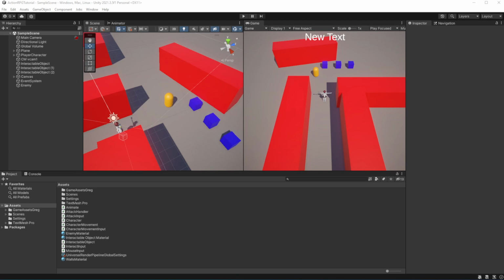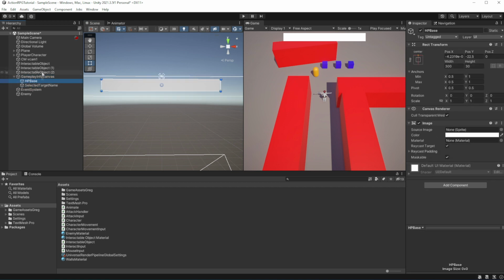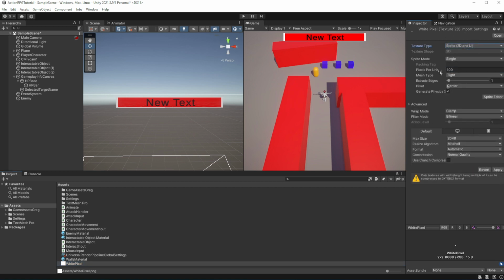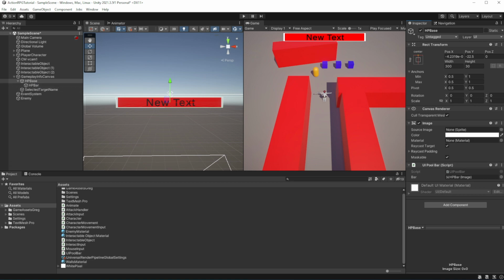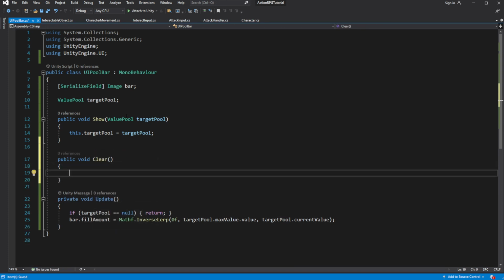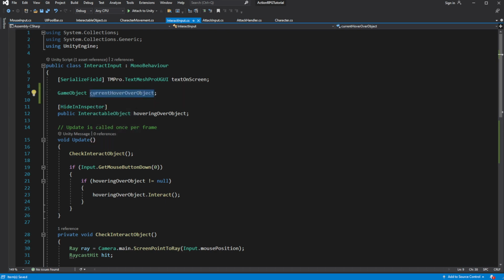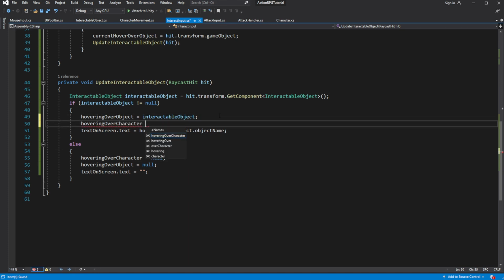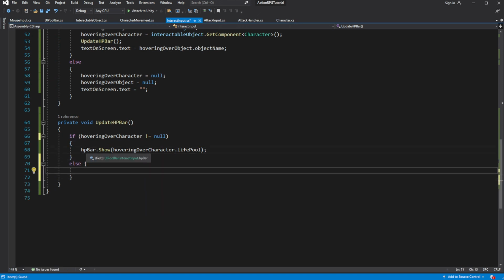Action RPG in Unity Tutorial Episode 5 Life Bar HP bar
In this episode of Unity UNITY tutorial we take damage to character. We apply damage in unity to enemies. We apply damage to character in unity. Unity tutorial on how to apply damage. UNITY TUTORIAL. TUTORIAL UNITY. We will create an RPG system in unity tutorial. Expand combat system in unity tutorial. Tutorial.